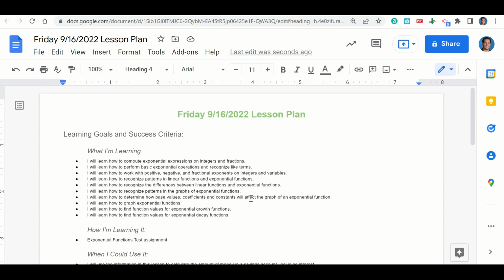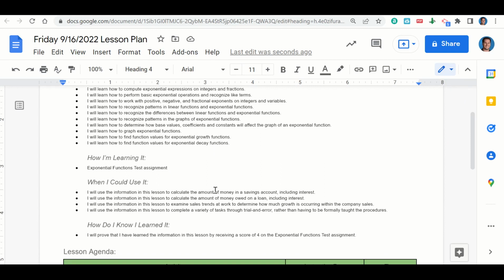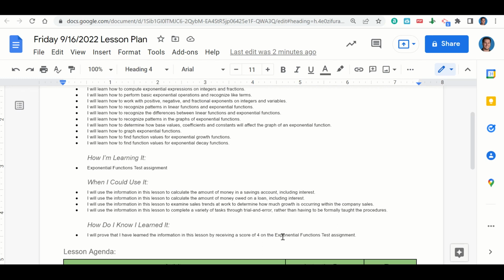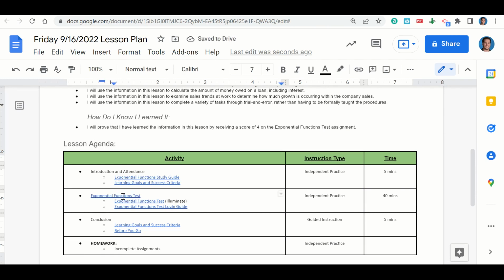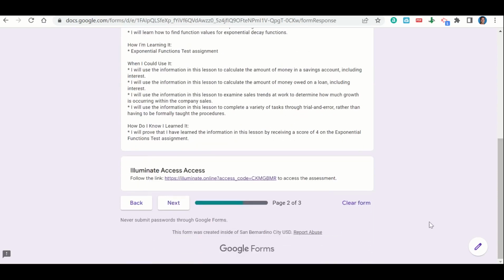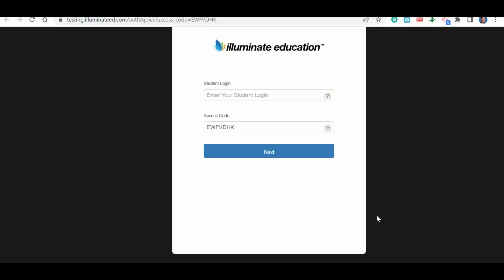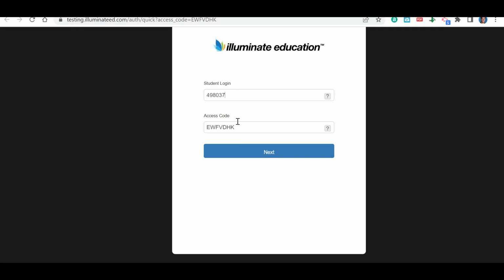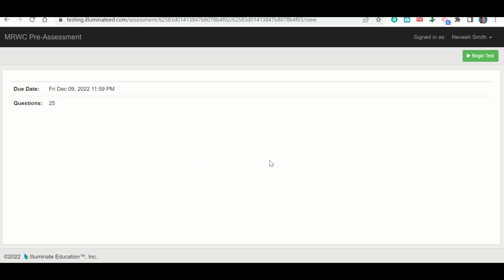9/16/2022 Exponential Functions Test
0:00 Agenda and Learning Goals
1:52 Exponential Functions Test

Instructions:
* Review the Exponential Functions Test Login Guide on Google Slides.
* Complete the Exponential Functions Test assignment on Illuminate.

What I’m Learning:
* I will learn how to understand the vocabulary associated with exponential functions.

How I’m Learning It:
* Exponential Functions Test assignment

How Do I Know I Learned It:
* I will prove that I have learned the information in this lesson by receiving a score of 4 on the Exponential Functions Test assignment.